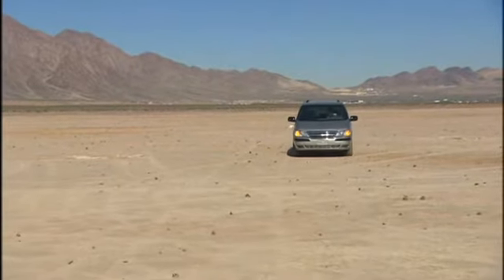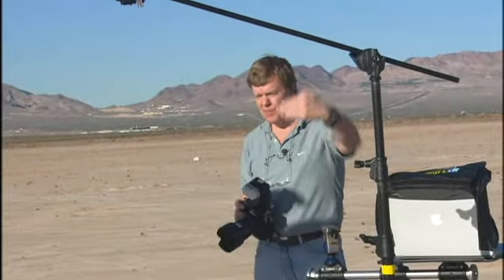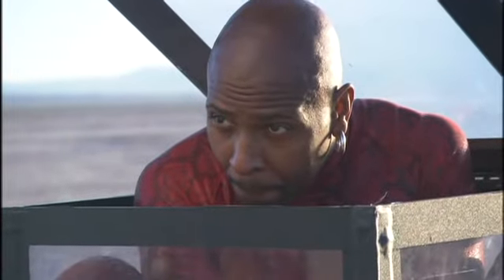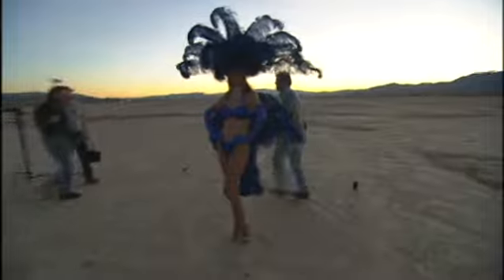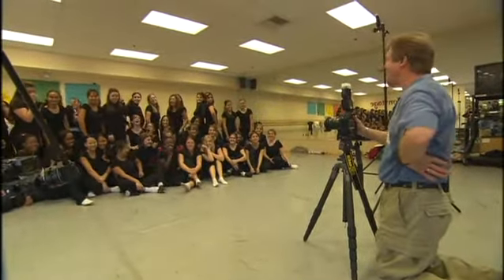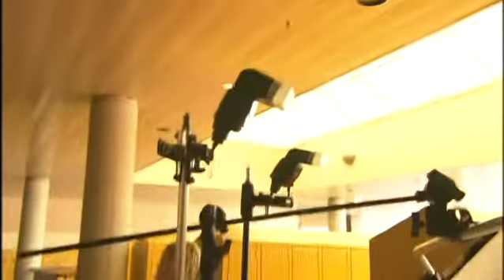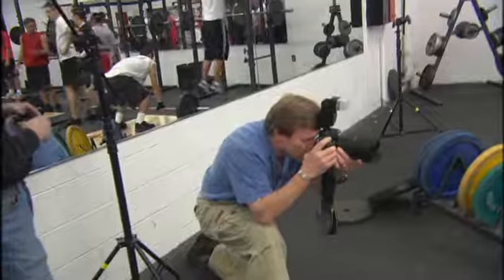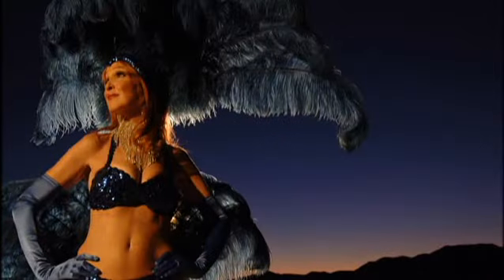The Speed of Light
Photographer Joe McNally and Nikon show how to light different scenes quickly.